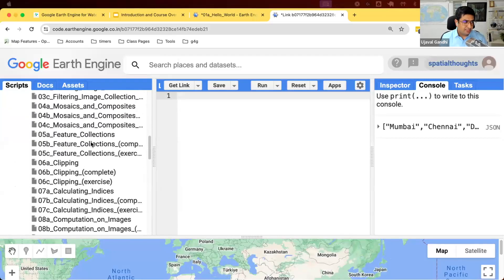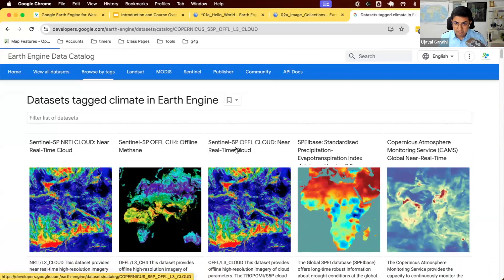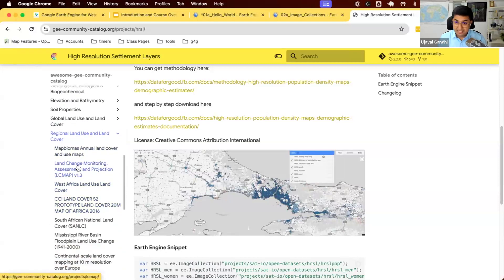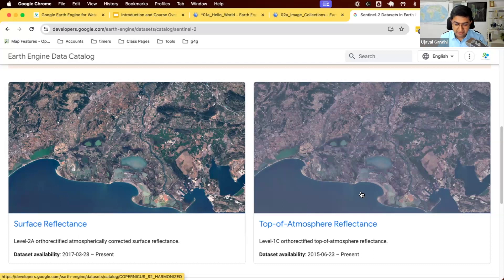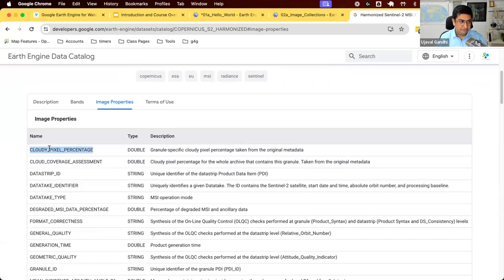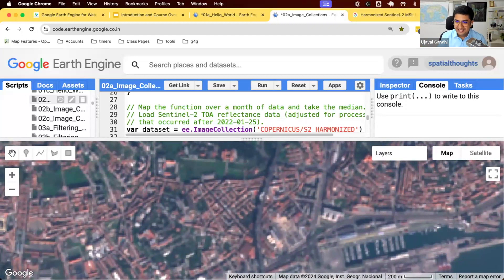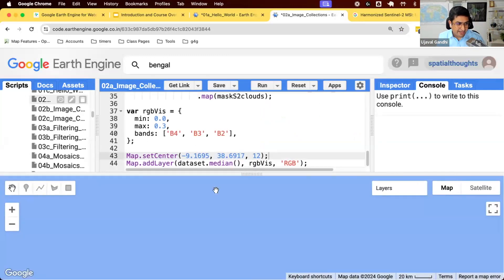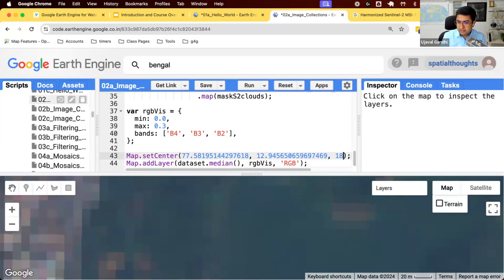Module 1 - 03 - ImageCollections - GEE for Water Resources Management